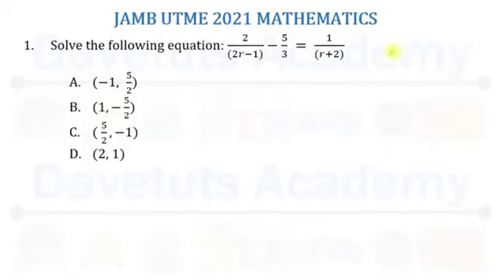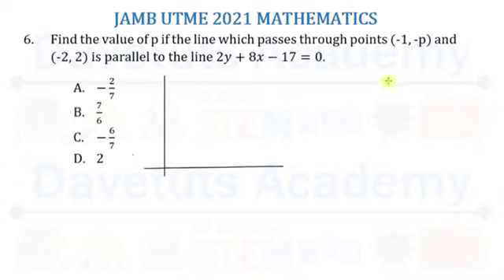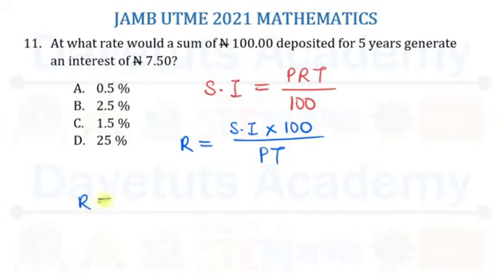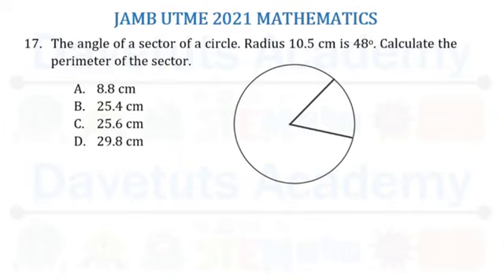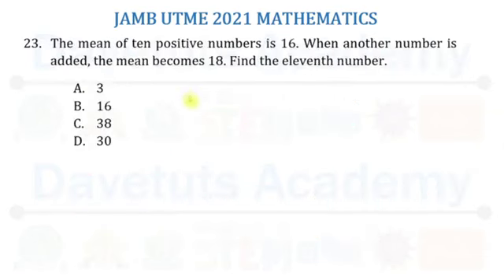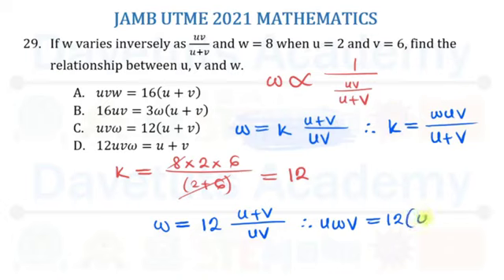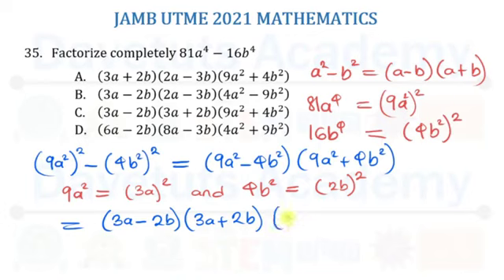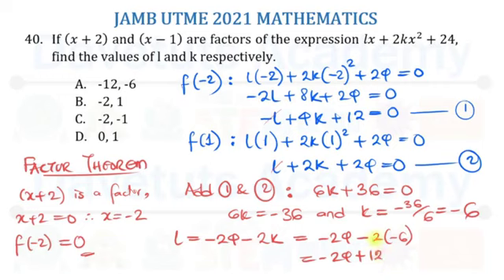subscribe for more